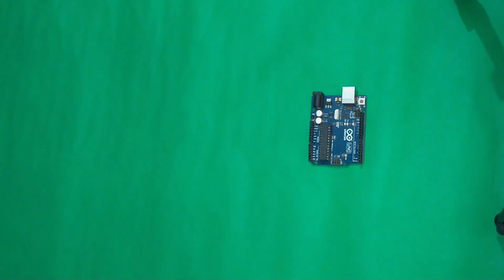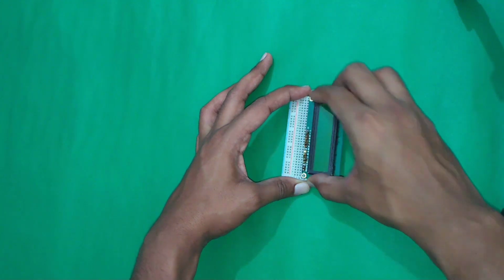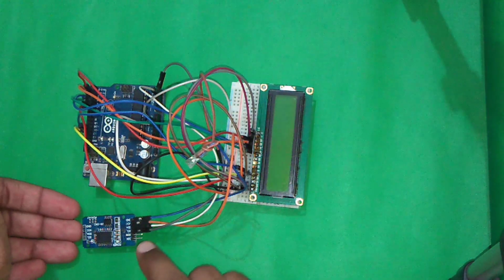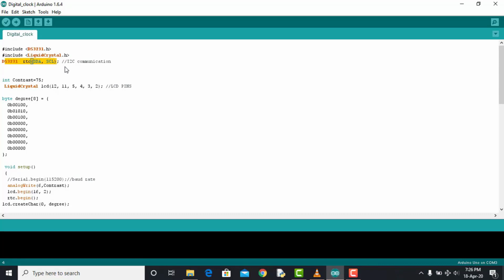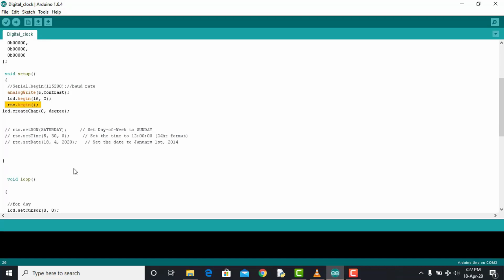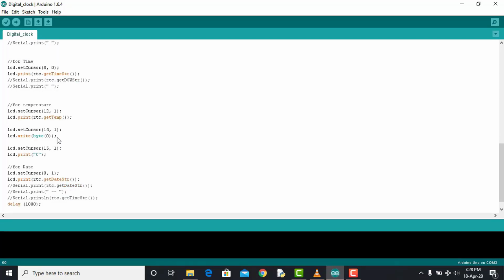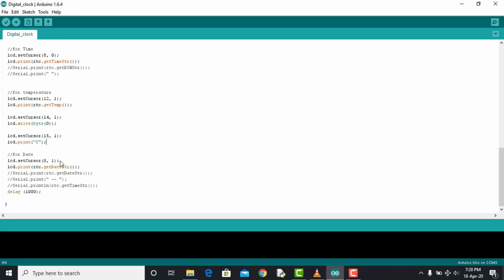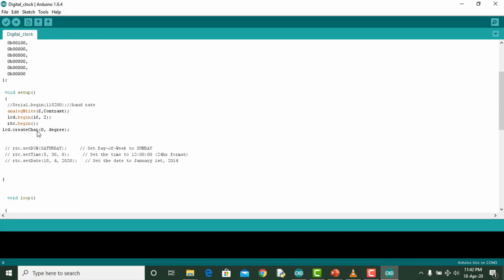How To Make Digital Clock Using Arduino || RTC Module (DS3231) interface With Arduino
This video explains : How to make digital clock using arduino uno.
The components required for this project:
1. Arduino Uno
2. RTC Module (DS3231) .
3.16X2 LCD Display
4. Breadboard
5. Instruction given in the tutorial --- Virtual Engineer

Follow the tutorial and learn to build your own Digital clock.